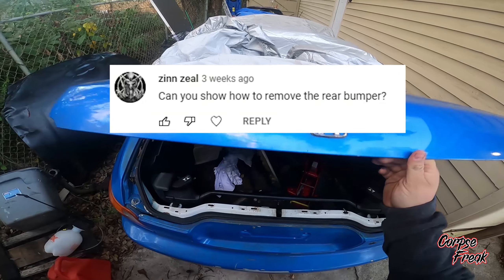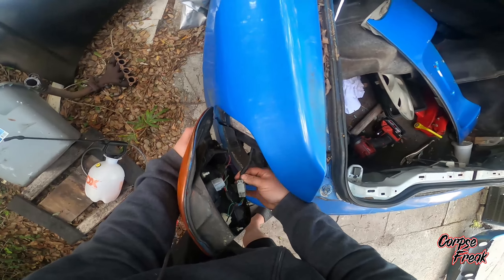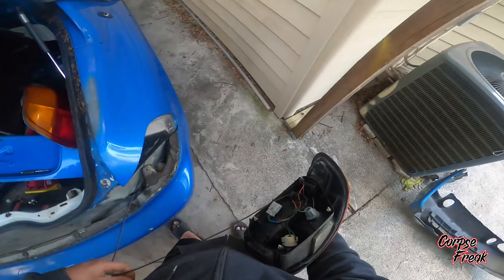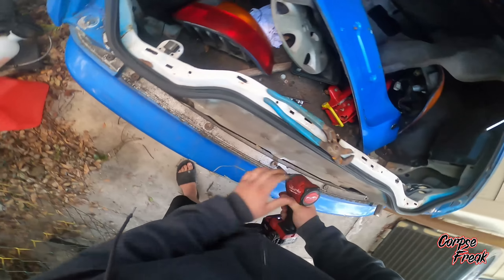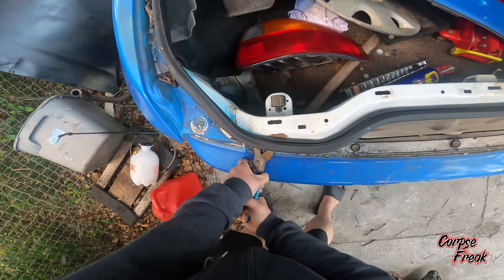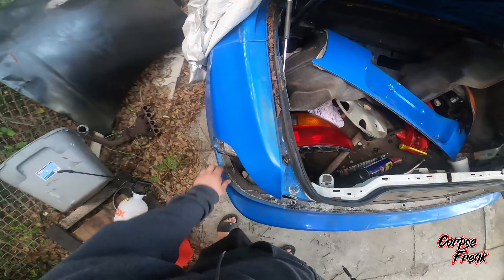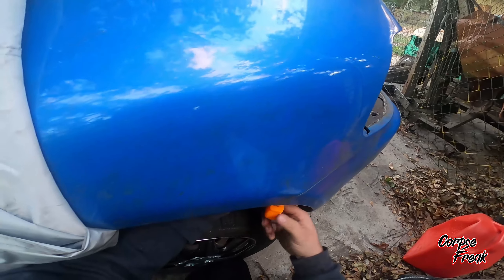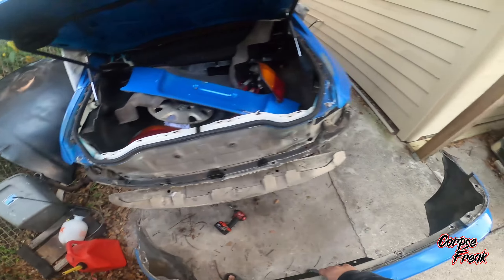How to remove a del sol rear bumper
In this video I show how to remove a rear bumper from a del sol for Zinn Zeal.